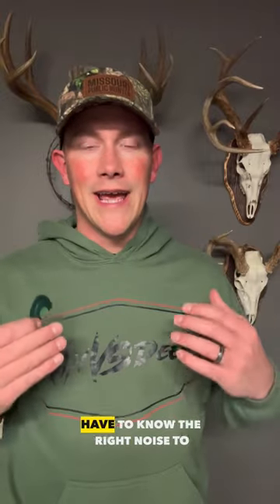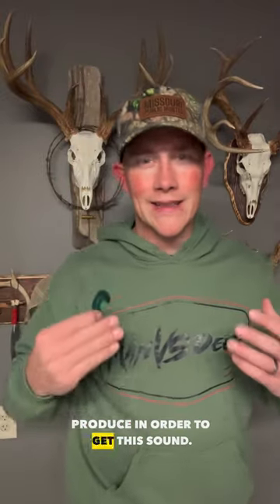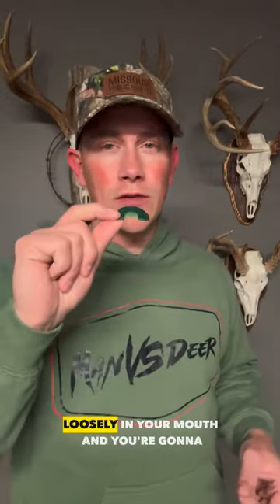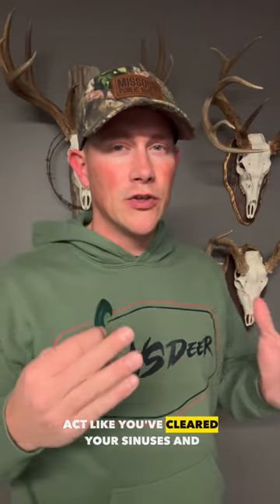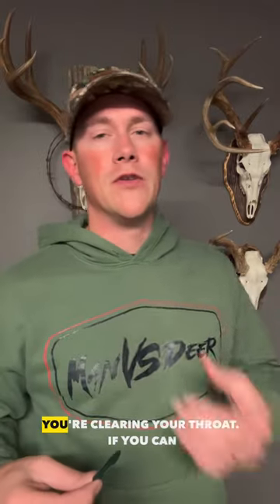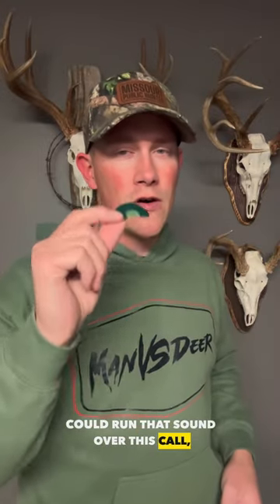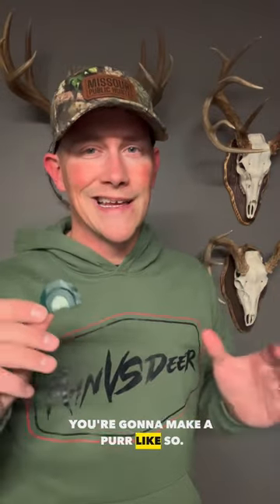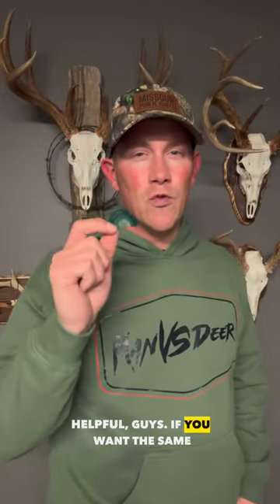How to Purr on a mouth call!